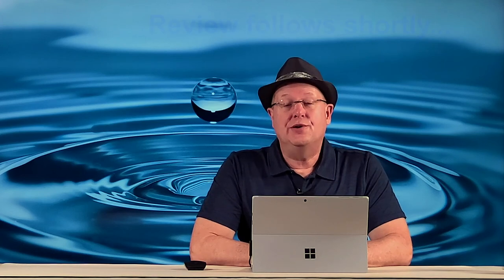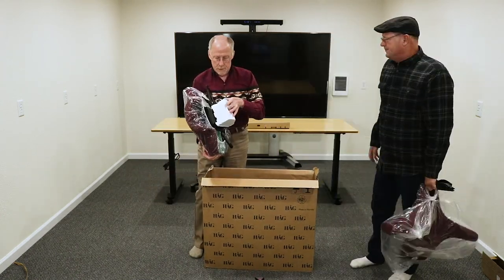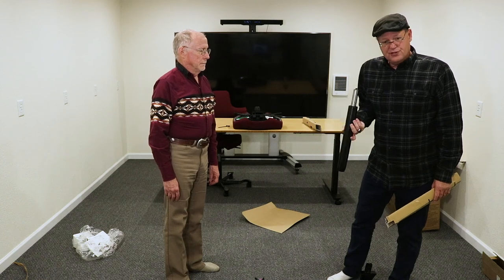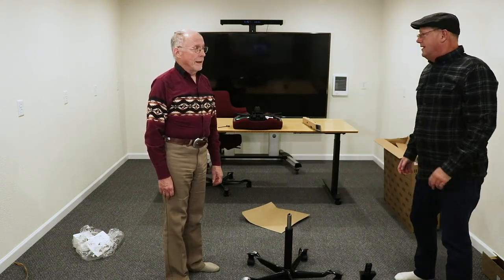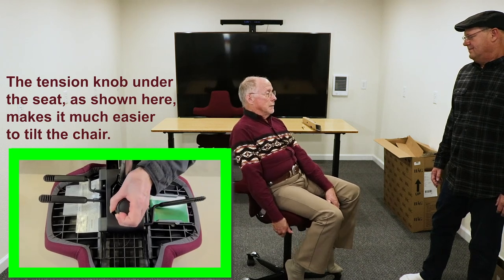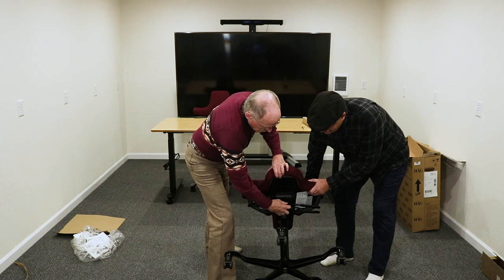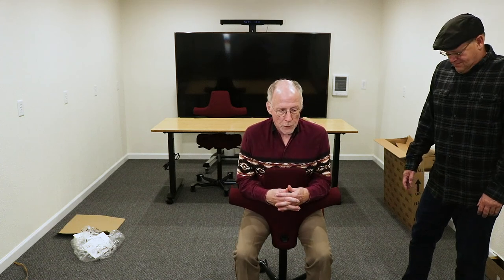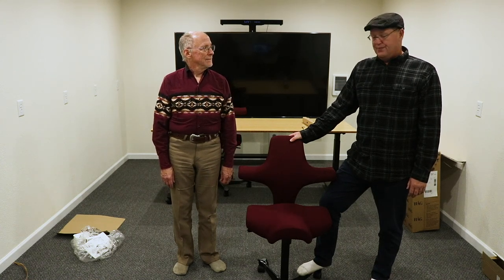Best Ergo Chair for us - Fully Capisco Chair Review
Here we share our experience with the Fully Capisco ergonomic chair. How can you be healthier, happier and more productive when you work from home? Join us as we review various products that we use in our Work From Home Solutions series.

We are not associated with the companies mentioned in this video and are not being compensated in any form. The opinions expressed are purely our own.